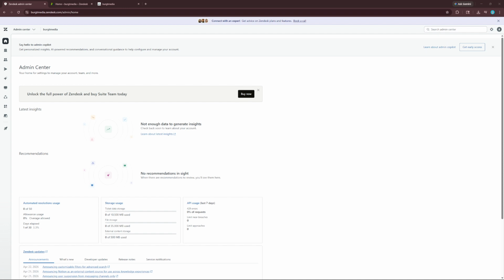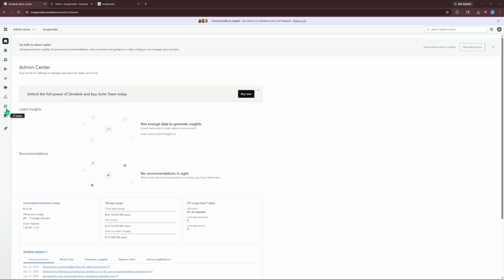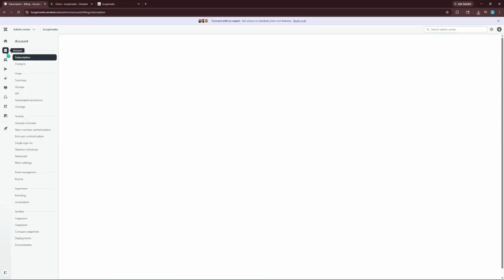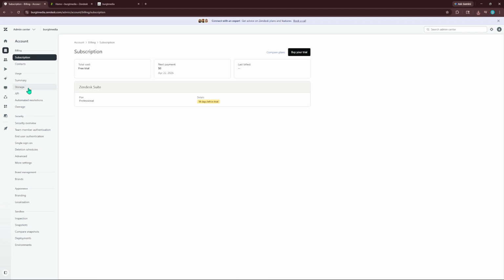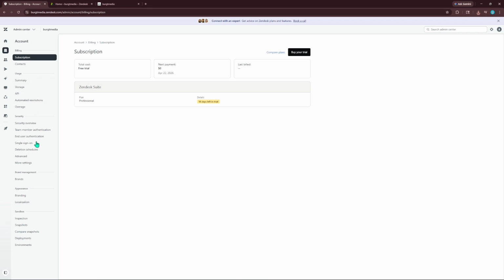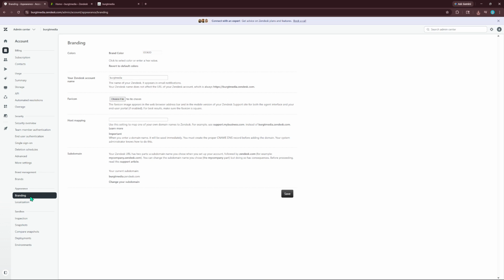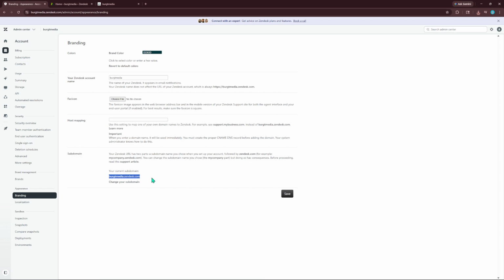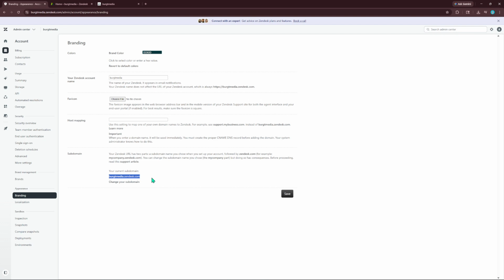How to Find Zendesk Subdomain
In this video, I’ll show you how to find your Zendesk subdomain.

The method is very simple and clearly described in the video. By following all the steps, you’ll easily learn how to locate your Zendesk subdomain.